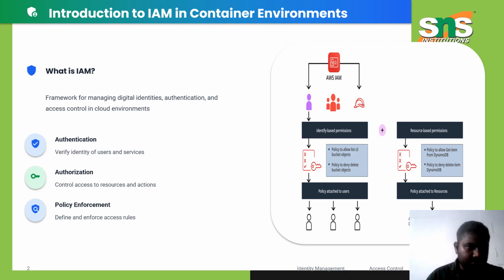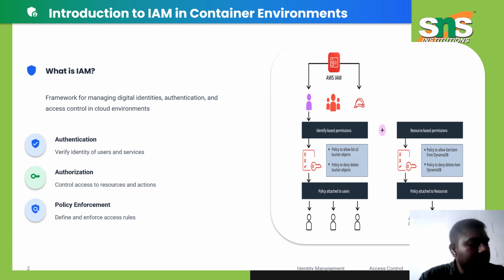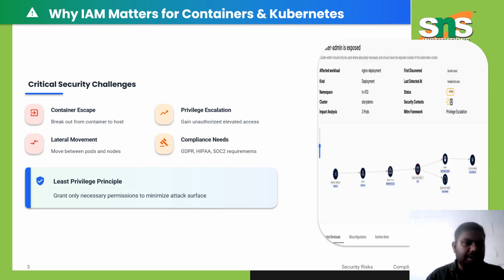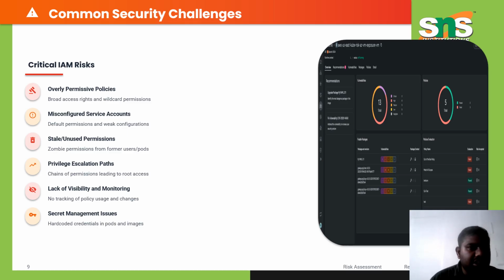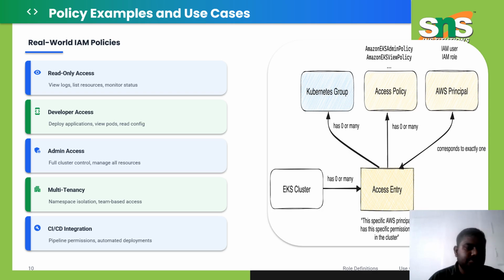SecuringContainers& Kubernetes|Praveen|CYBER SECURITY|Dr SNS Rajalakshmi College of Arts And Science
Securing containers and Kubernetes requires a defense-in-depth approach, combining cloud IAM policies for infrastructure access with Kubernetes RBAC for cluster resource control. Key practices include implementing least-privilege, using IAM Roles for Service Accounts (IRSA), network segmentation, image scanning, and regular audit logging to prevent privilege escalation and unauthorized access.